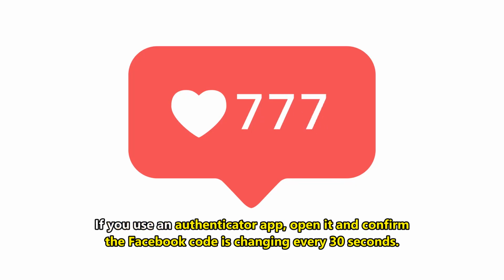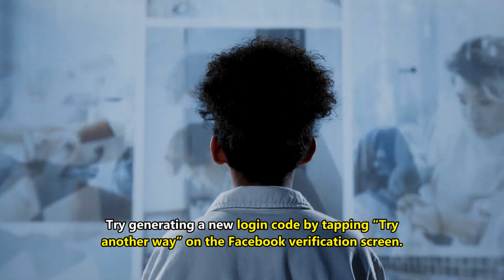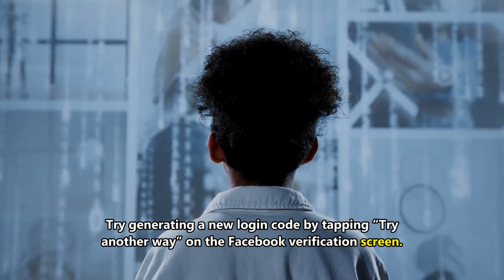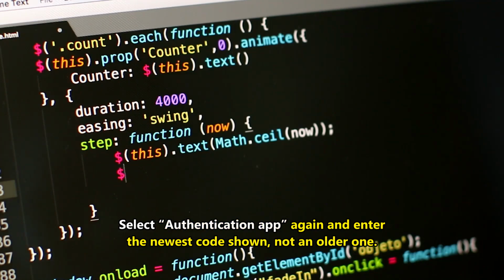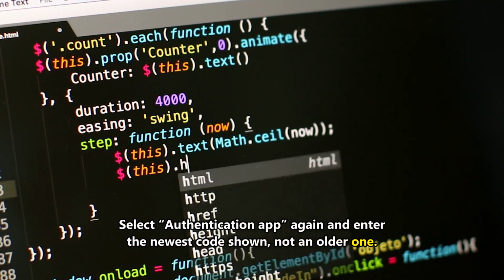How to Fix Facebook Two-Factor Authentication Issues – Quick Fix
Struggling with Facebook's Two-Factor Authentication? In this quick fix video, we’ll guide you through the most common issues and provide simple solutions to get your account secured again. Whether you can't receive your codes, are locked out, or facing app glitches, our step-by-step instructions will help you troubleshoot and resolve your problems efficiently. Don’t let security barriers hold you back—watch now and regain access to your account in no time!